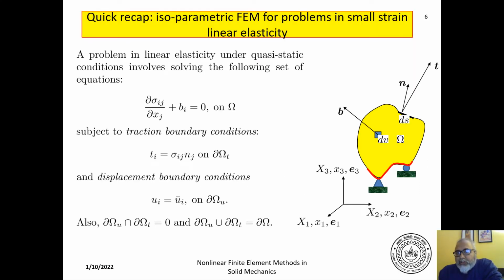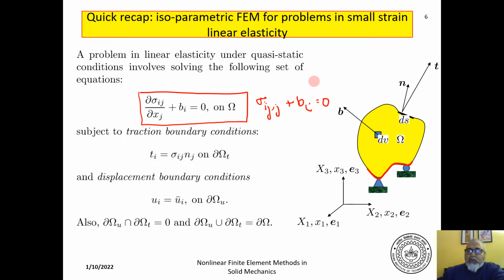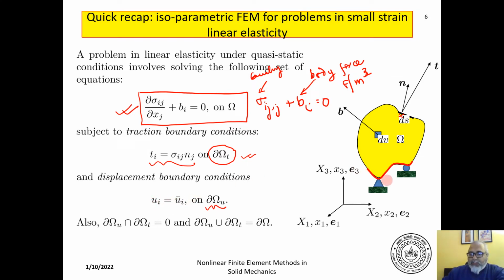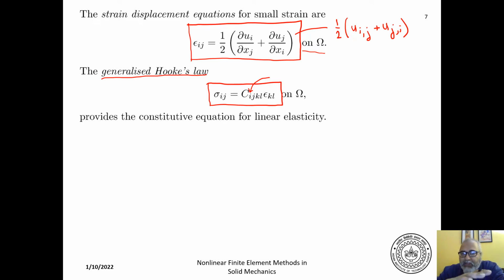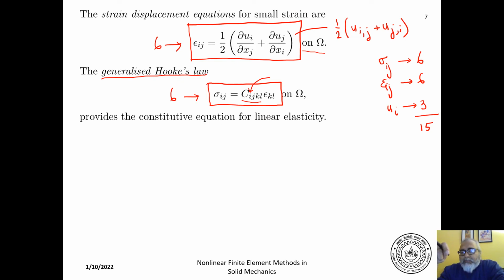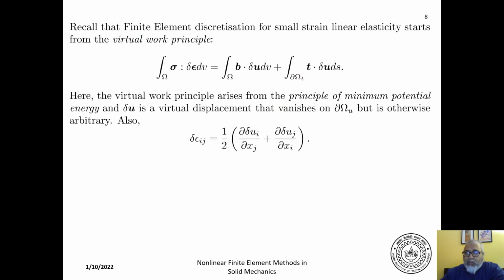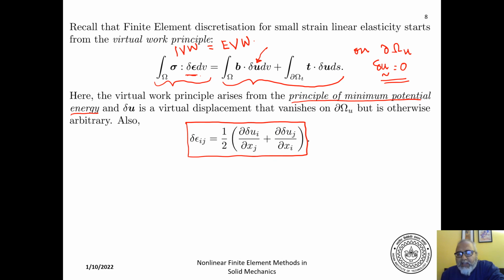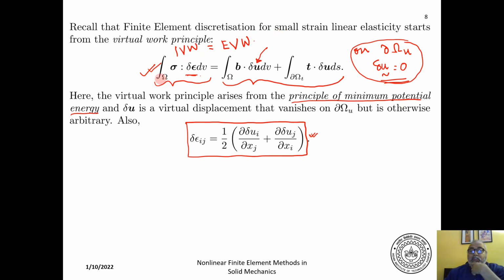Equations of elasticity